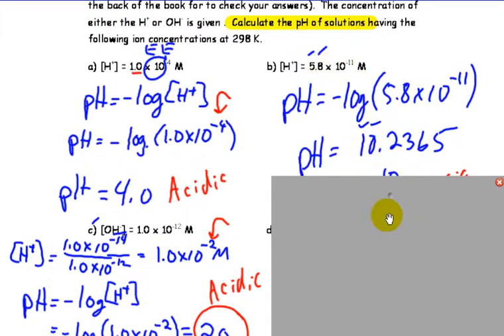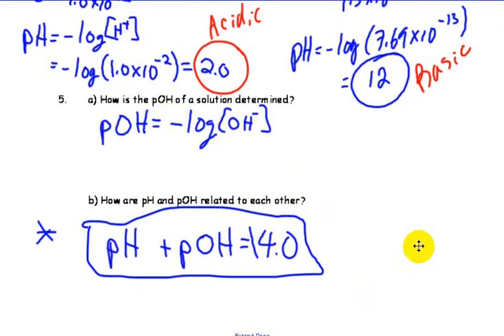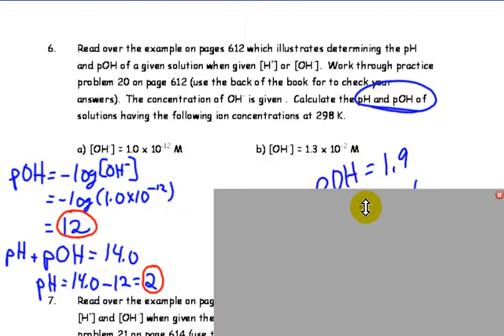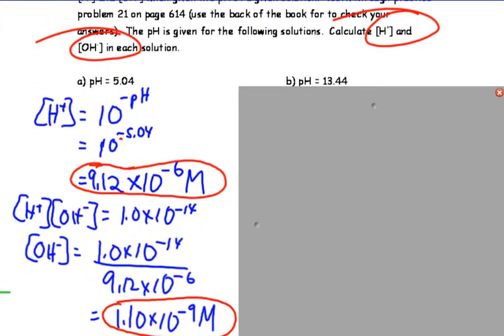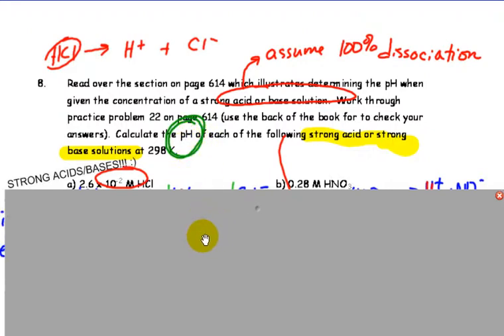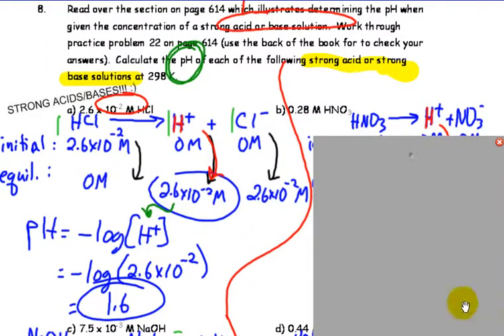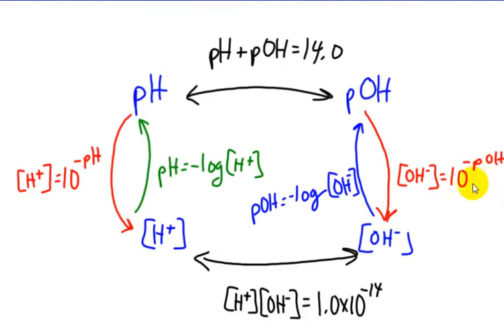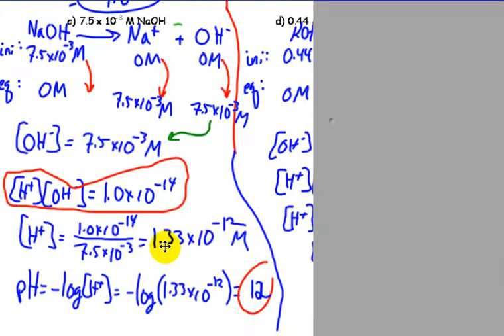Unit VI 19 3 PII